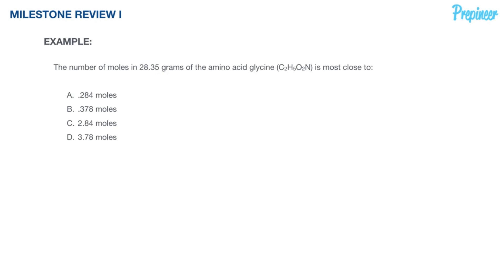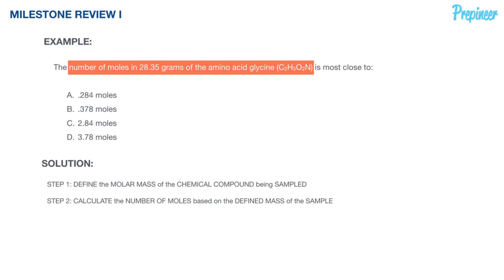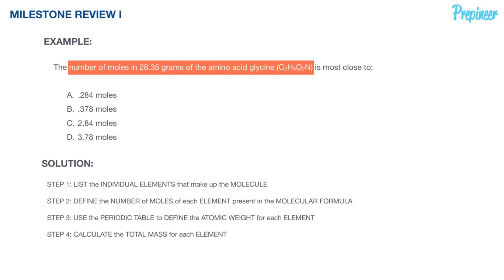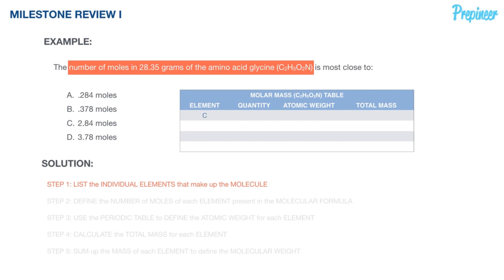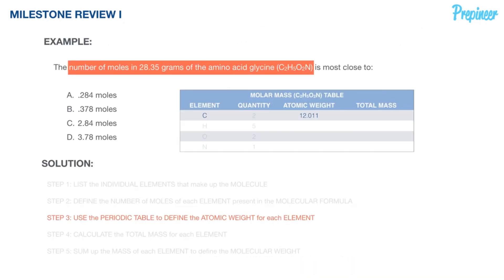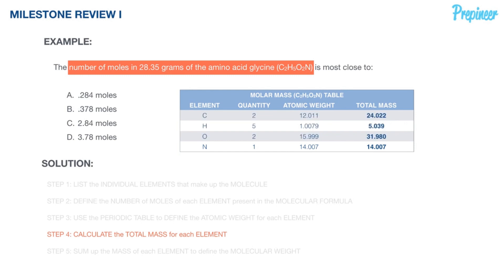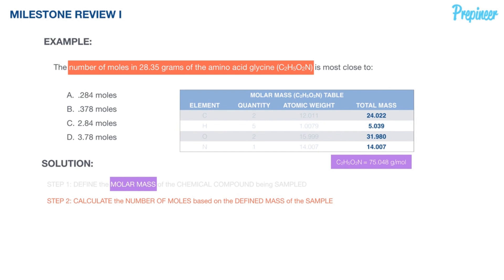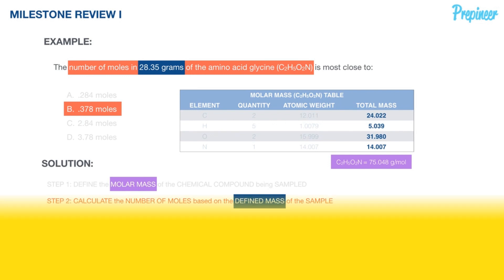FE EXAM CHEMISTRY - NUMBER OF MOLES | FE EXAM PRACTICE PROBLEM | DAILYDOSE 007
| In this video, we dive in to a FE Exam Practice Problem, this time in the subject of CHEMISTRY, specifically revolving around determining the NUMBER OF MOLES of a substance in a given sample.

What is a MOLE?

The MOLE is a unit of measurement used in CHEMISTRY.

It measures the amount of pure substances containing the same number of chemical units as there are atoms in exactly 12 grams of carbon-12.

However, we don't use the 12 grams of carbon-12 much on the FE Exam, but rather, AVOGADRO'S NUMBER, which is:

1 mol =  6.023e23 particles

Initially, the connotation of MOLE was "gram molecular weight", however, the usage tends to apply the term MOLE to an amount containing Avogadro's number of whatever units are being considered. For this reason, it is possible to have a MOLE of atoms, ions, radicals, electrons,  particles, or quanta.

In the NCEES Reference Handbook, we see the units of PARTICLES used, but this can in the same way say ATOMS, IONS, etc.